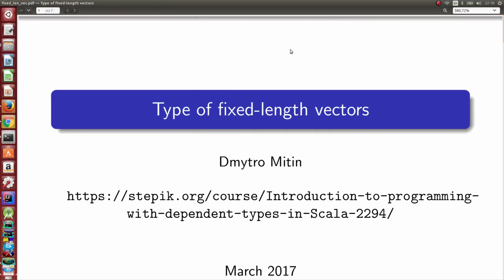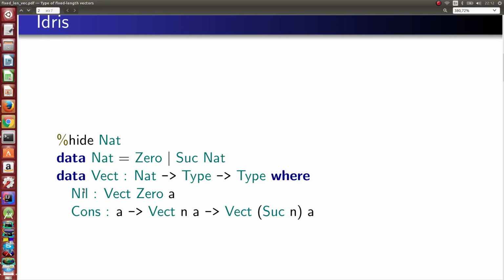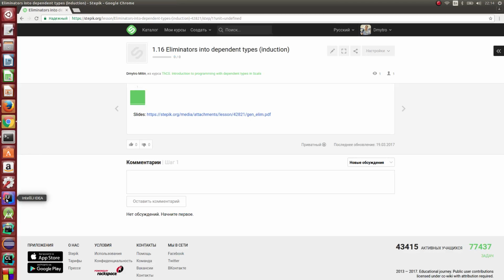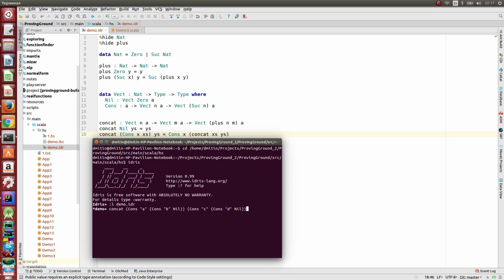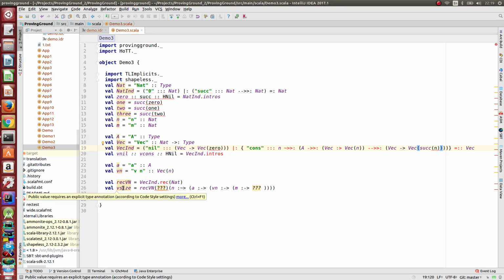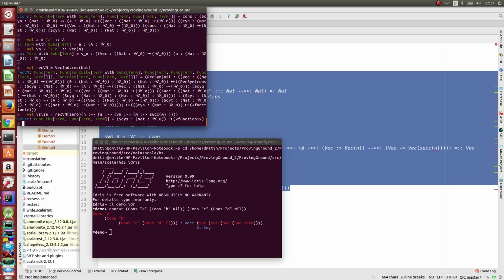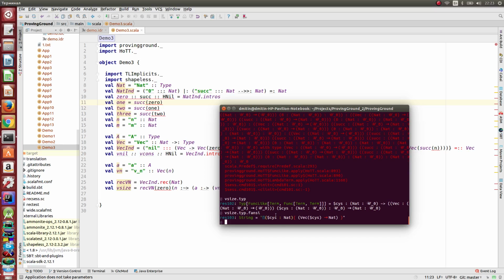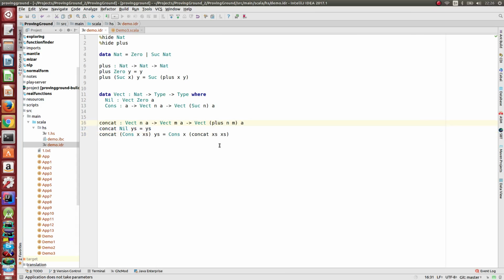Type of fixed-length vectors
Introduction to programming with dependent types in Scala